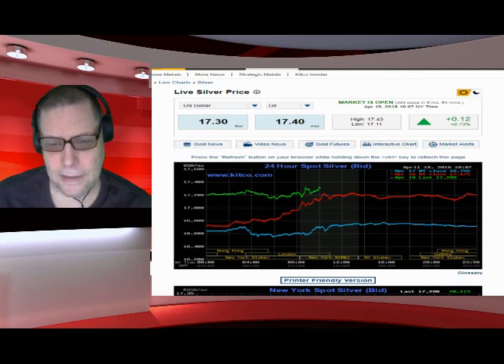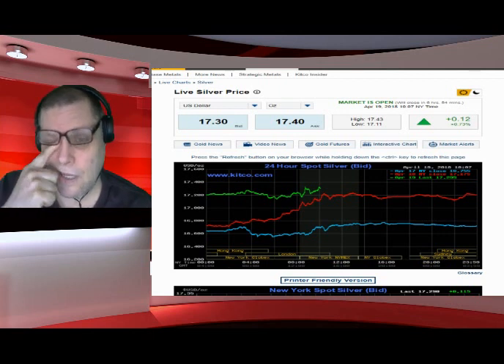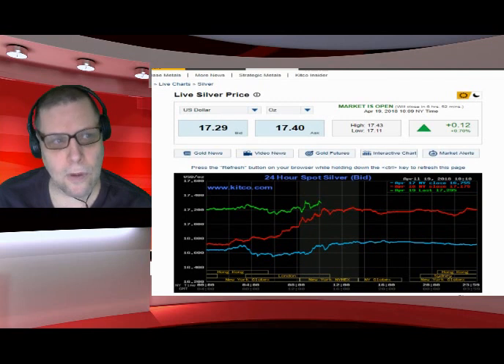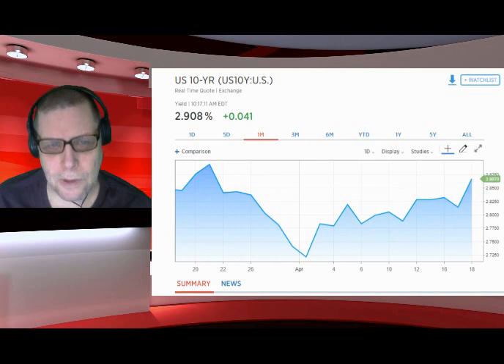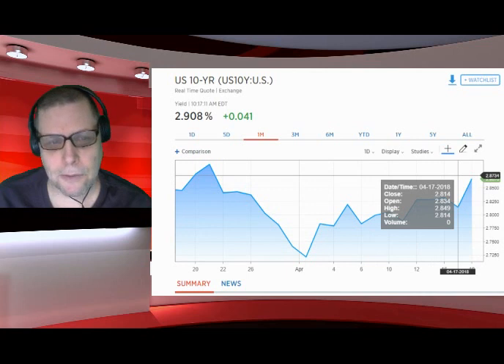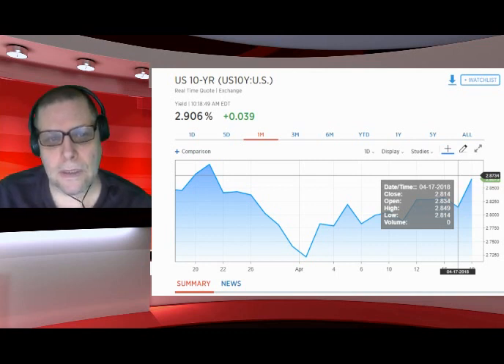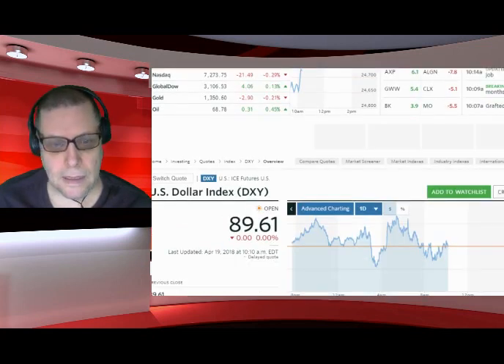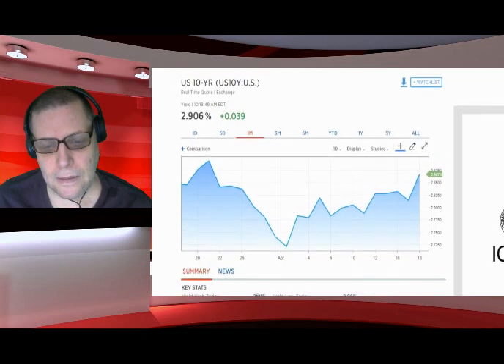market report thurs apr 19 2018